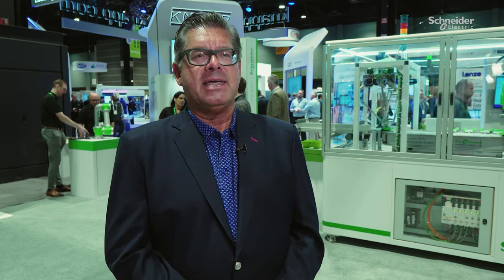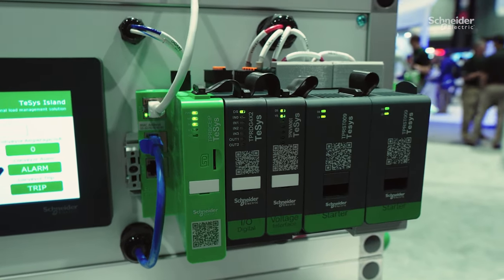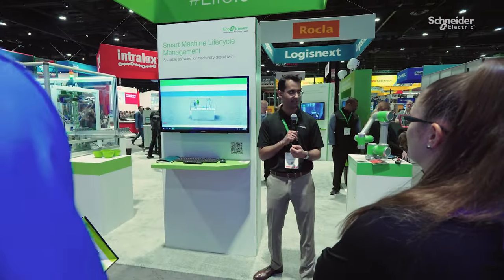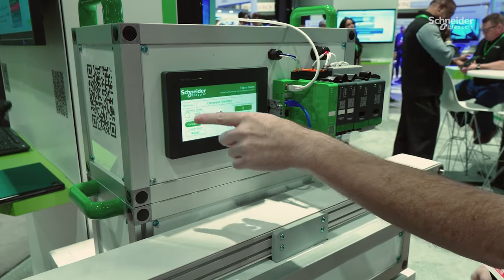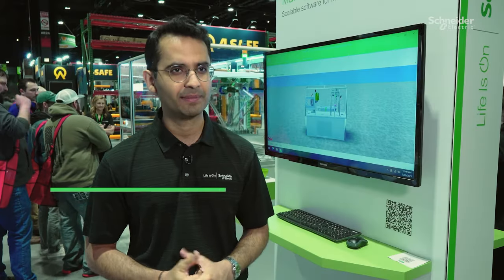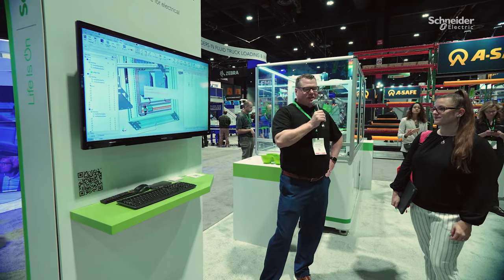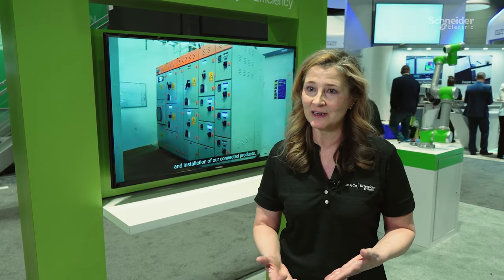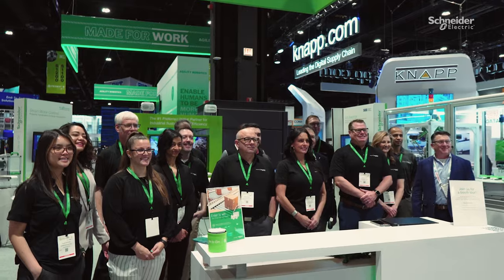Innovations on Display for Warehouse & Logistics at ProMat 2023 | Schneider Electric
There are many technologies that support the journey of goods through your warehouse: power distribution, IT/OT integration, energy management systems, robotics, fleet electrification, and microgrids. When you digitize and connect all of these systems, you're able to do things. Such as predict a conveyor jam, discover energy waste in your material handling systems, and reach new levels of operational performance. Schneider Electric is helping to digitalize any warehouse or logistics center with EcoStruxure for Digital Logistics, our IoT-enabled solution built on open protocols. See this and other innovative solutions on display at ProMat 2023.

👋 GET TO KNOW US BETTER